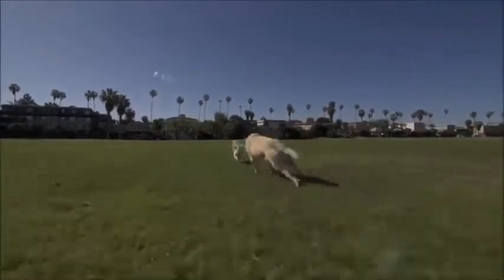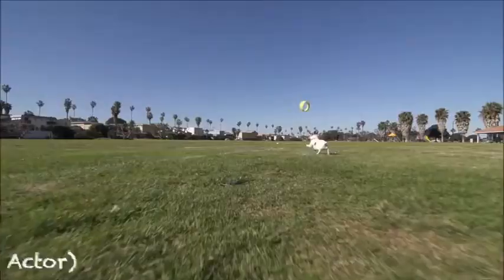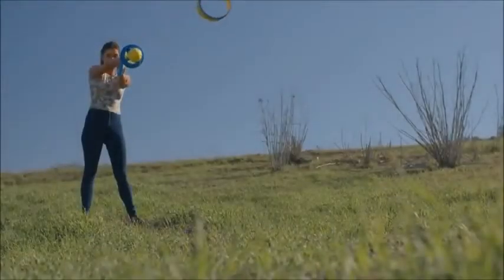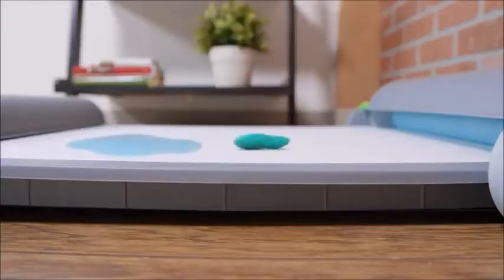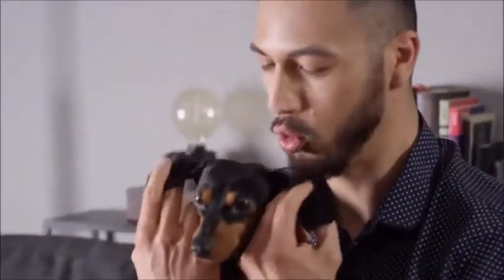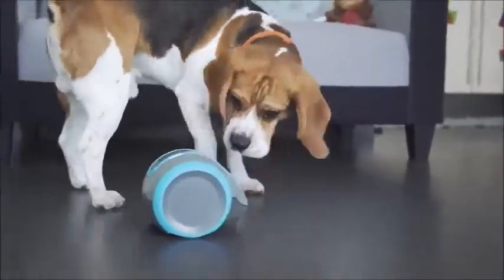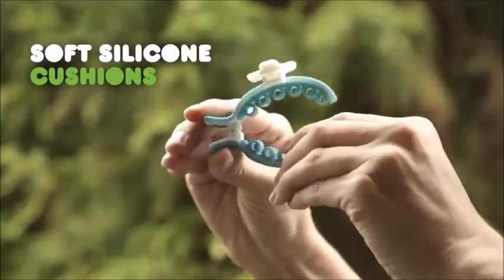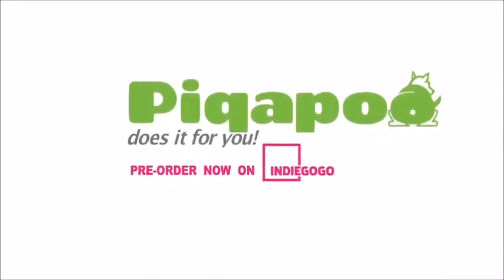5 New Cool Dog Gadgets 2018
5 New Cool Dog Gadgets